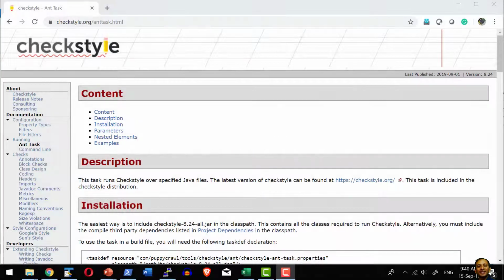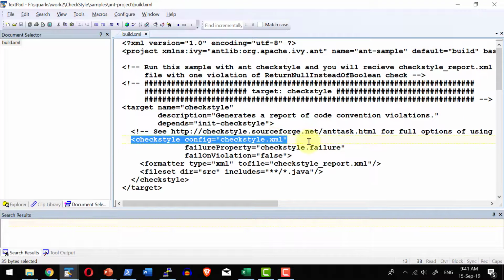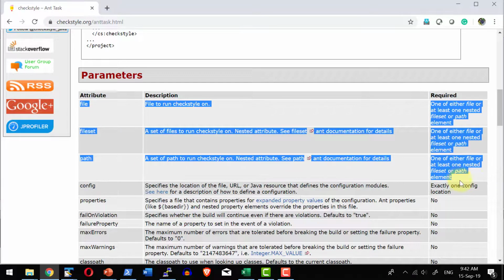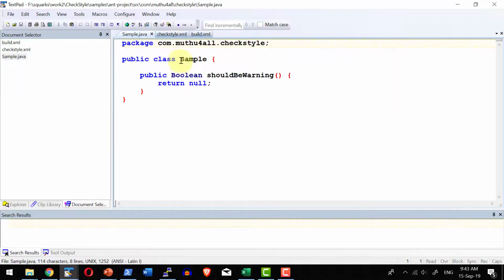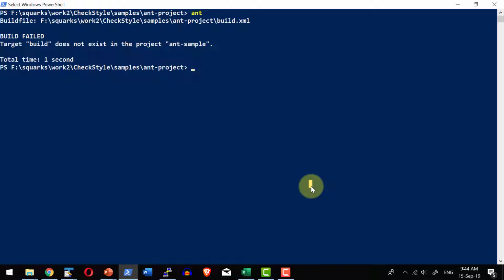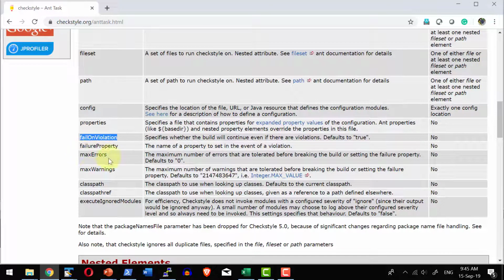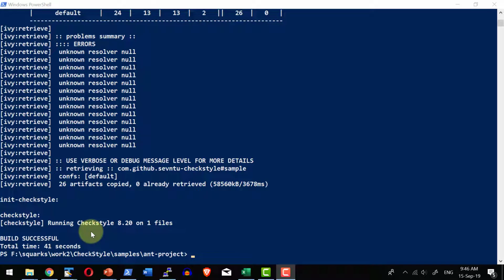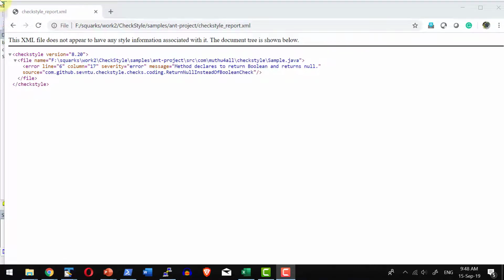Checkstyle Ant Task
Executing the Checkstyle target in build.xml

Overview of build.xml

Configuring Checkstyle target

Various parameters for Checkstyle task

Overview of Checkstyle configuration file

Executing the ant project

Verify the Checkstyle report